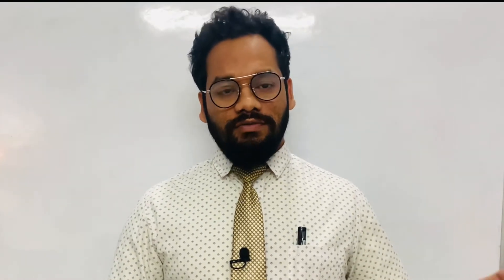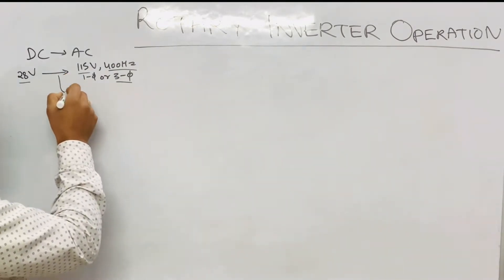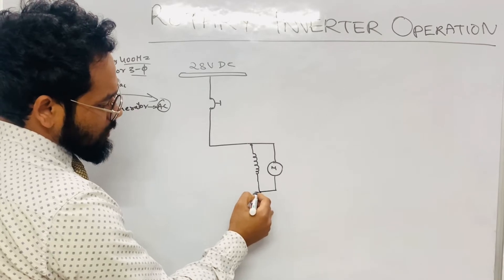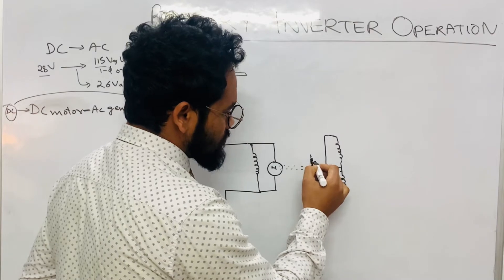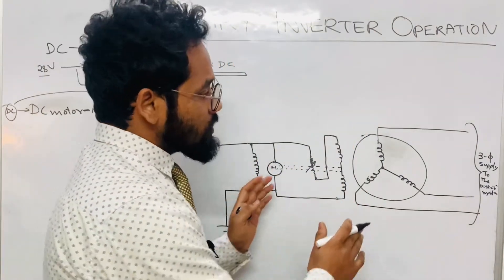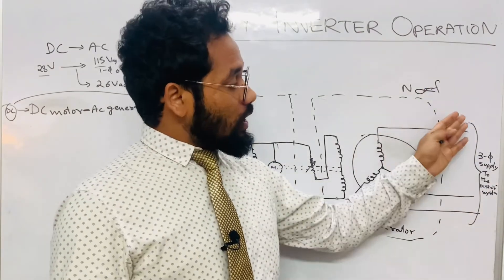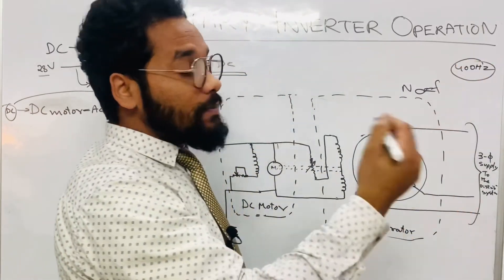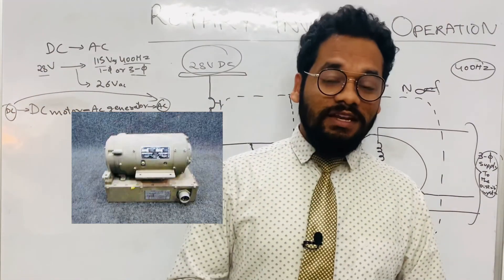What is a Rotary Inverter ? | It’s basic Parts and How does it’s operate?|Aircraft -Rotary Inverter